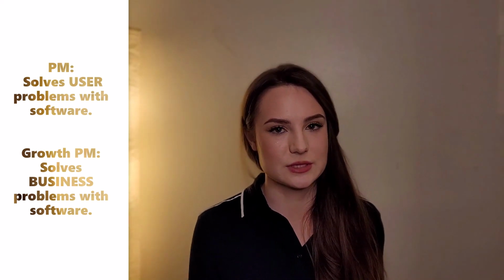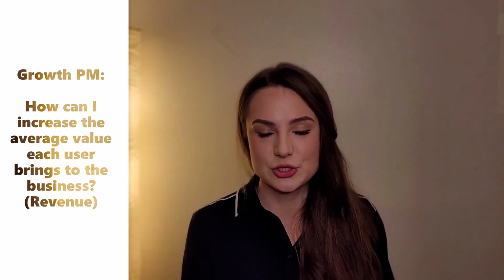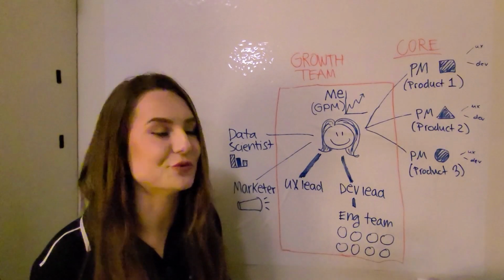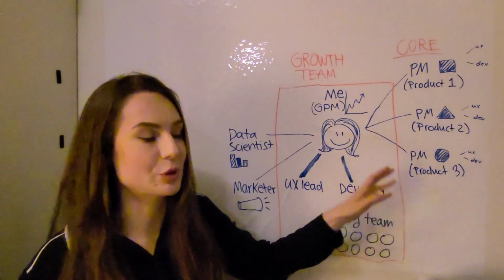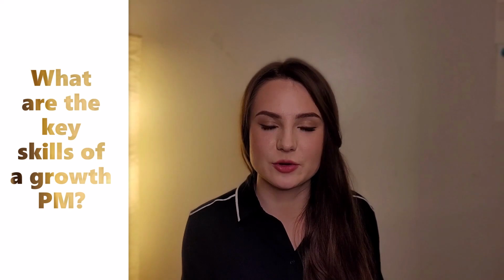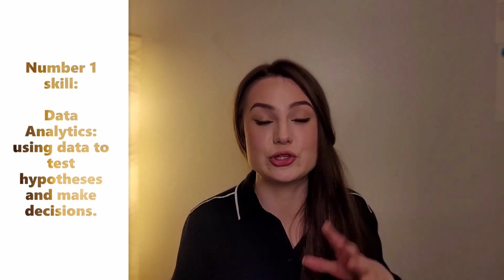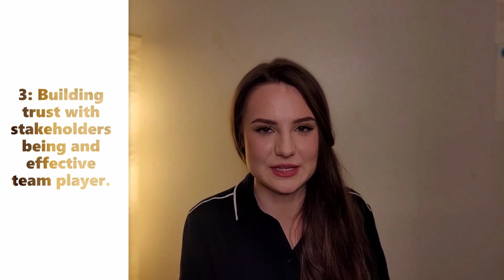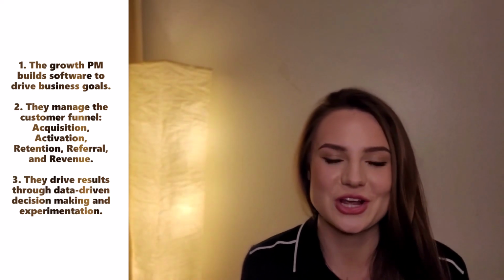Growth Product Management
There’s a new kind of product manager in town: the growth product manager. This emerging role is taking hold throughout the software industry, but is especially prevalent within product-led organizations. In these companies, the product itself is a primary lever for growth, so it makes sense for the product team to take on growth responsibilities tied to revenue.

But introducing a growth mindset to the PM role can be a pretty big shift for traditional product managers. It requires traditional PMs—who are used to focusing on long-term, customer-focused roadmaps—to wrap their heads around a wider perspective that also encompasses short-term, business-focused objectives.

To help would-be growth PMs (and the companies that need them) put their best foot forward, in this video I'll walk you through:

1. What is a growth PM,
2. How the responsibilities and required skills differ from that of a traditional PM
3. What it takes to do the job right.